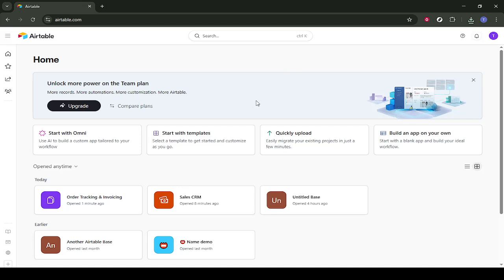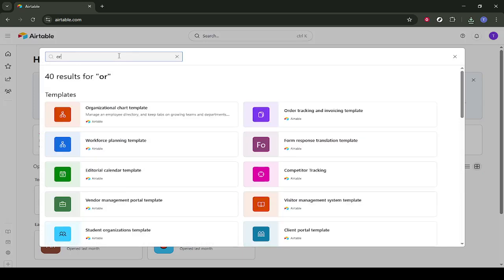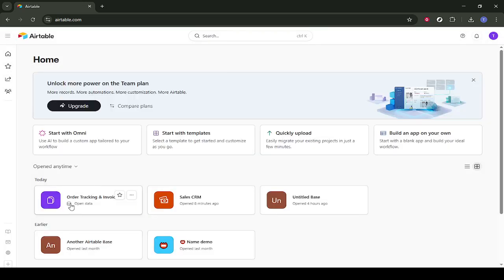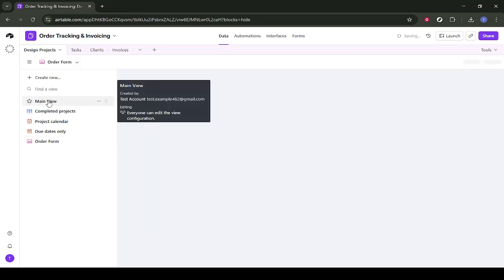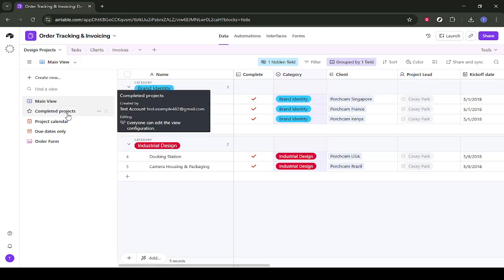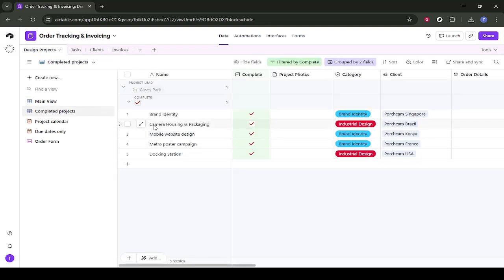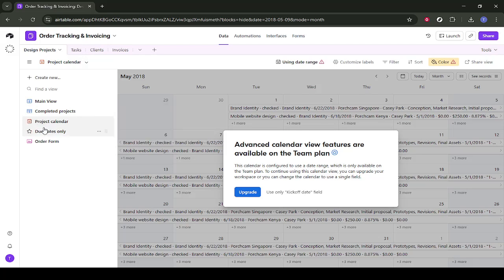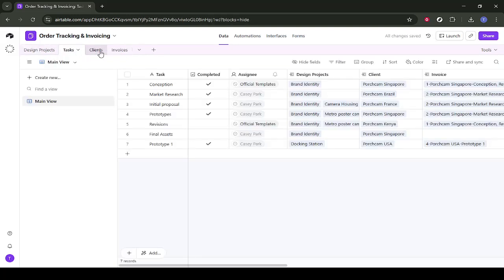How To Use Airtable Interfaces For Orders And Projects [2026 Guide]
In today's video we cover: Airtable tutorial, Airtable interfaces, project management, order tracking, Airtable for projects, Airtable tips, productivity tools, data management, no-code solutions, Airtable for orders, workflow automation, project tracking, Airtable guide, team collaboration, database tools, digital organization, task management, Airtable setup, online database, Airtable features

-Google Drive
-Google Meets
-Google Sheets
-Google Chrome
-Google Forms
-Google Gmail